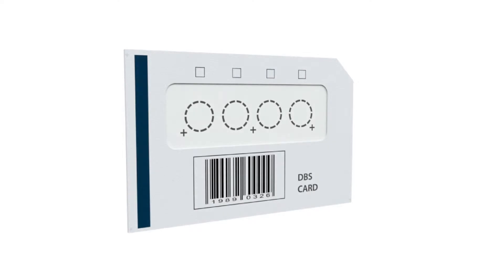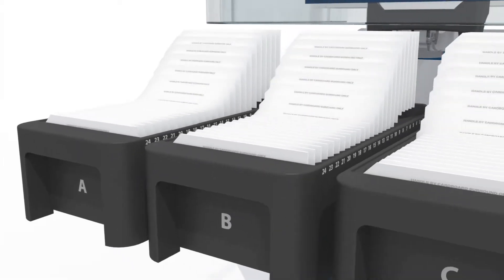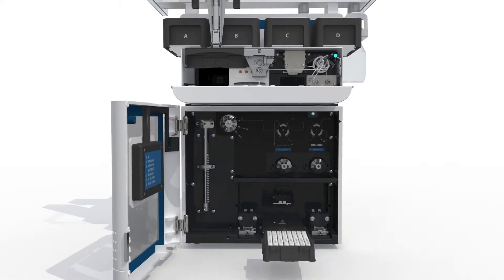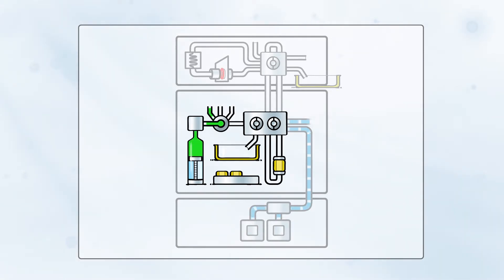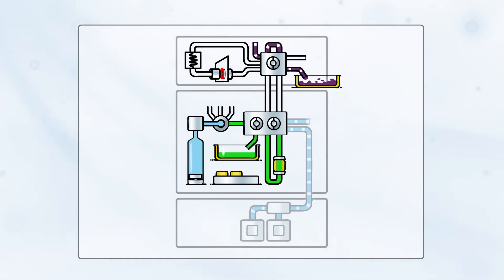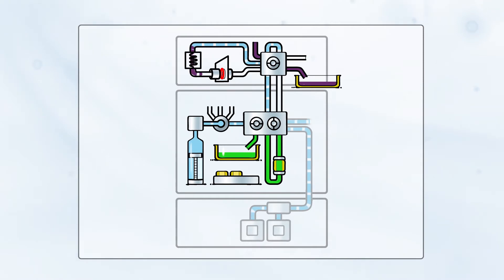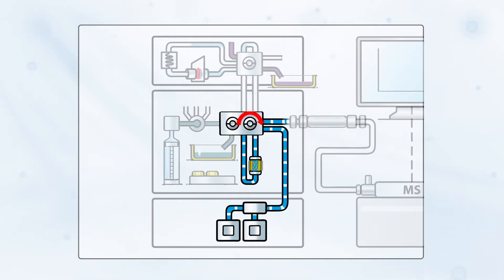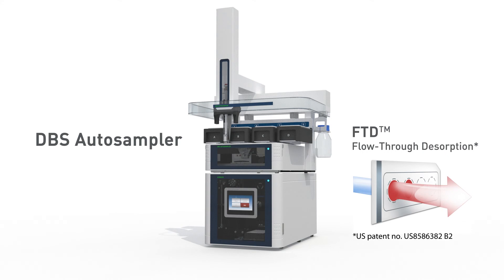Spark Holland's DBS autosampler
Our second technical animation for Spark Holland BV.

Analytical labs need machinery to, for instance, analyse blood samples. It's a tricky business, and that's where Spark Holland comes in as a world leader in sample analysis technology.

It would make, like, the best coffee ever, if only it were a coffee machine.

Agency: Brightbird Design
2D Design & project leader: Bart Kip
3D animation: Scott McLachlan
2D animation, final edit, voice over: Frank Boxman